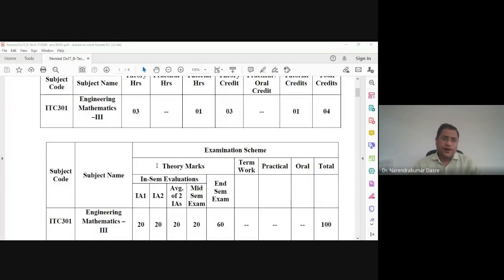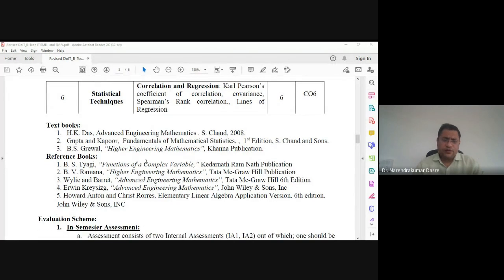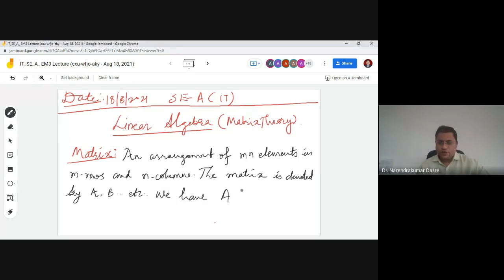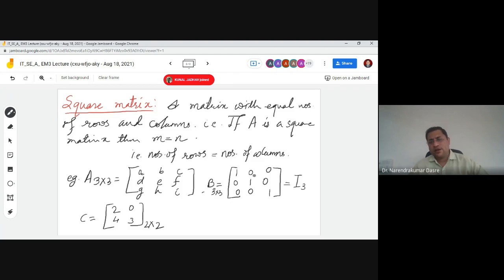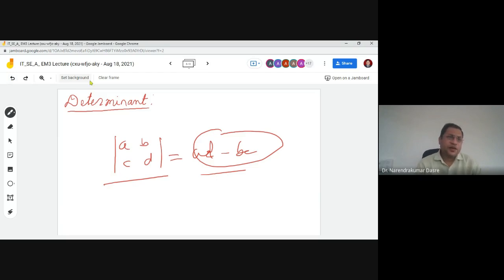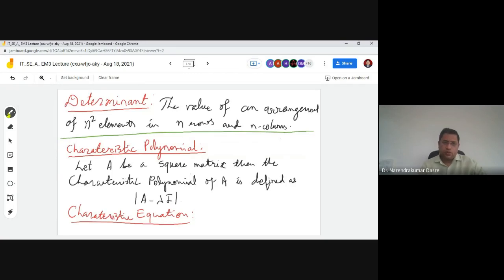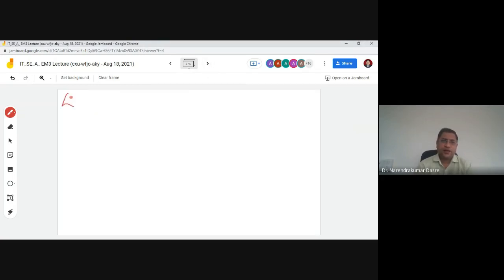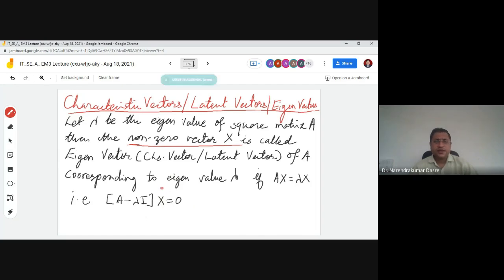Linear Algebra (Eigen Values and Eigen Vectors) L1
Basics of Eigen Values and Eigen vectors are introduced in this lecture.